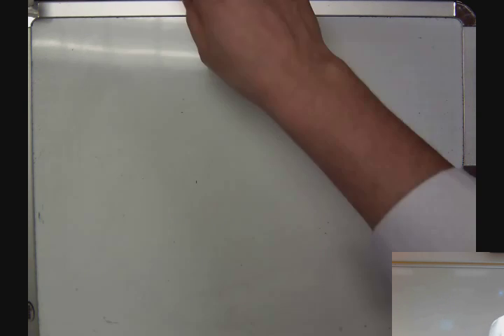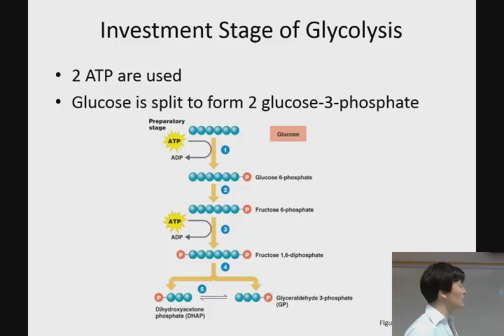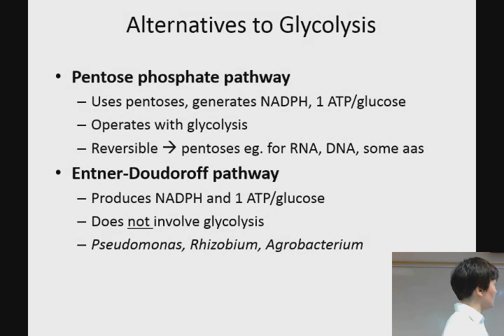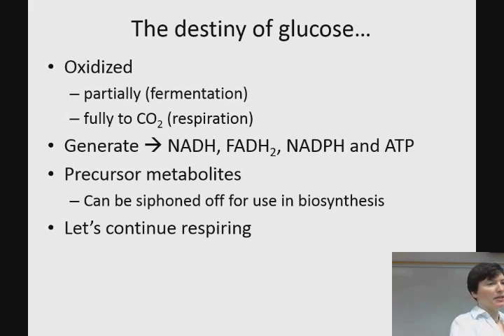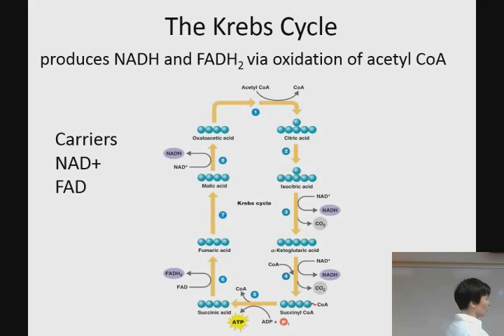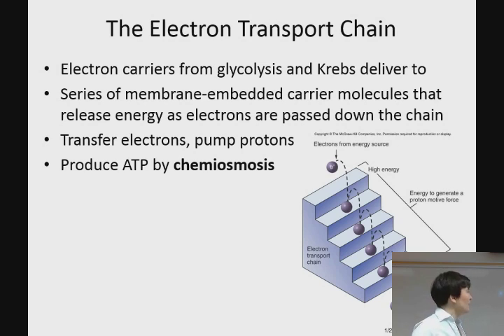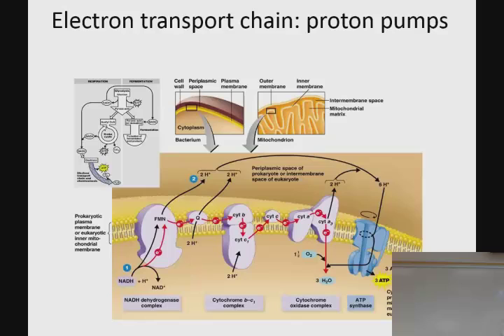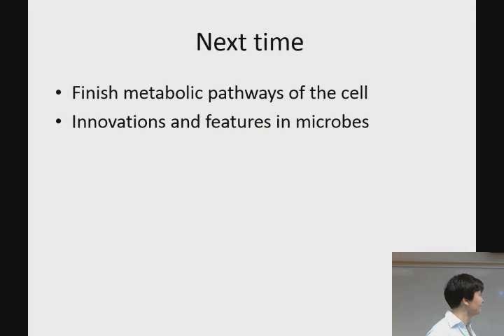Bio 260 Chapter 5B